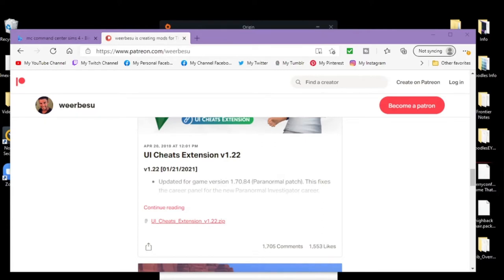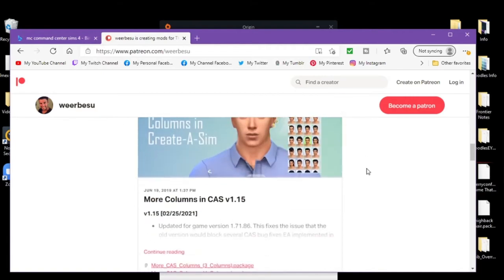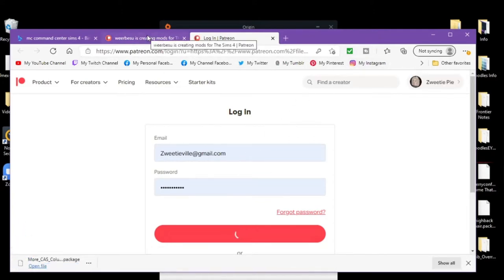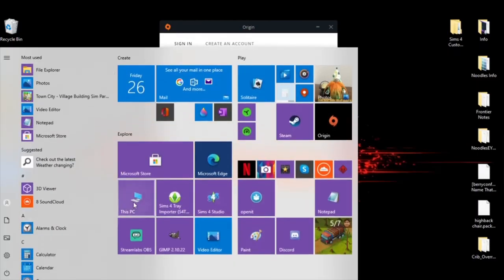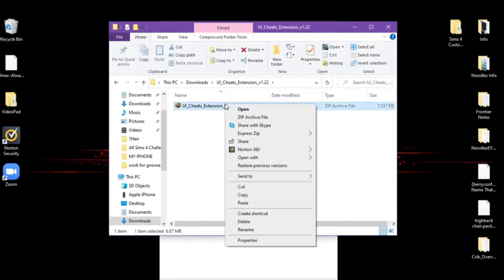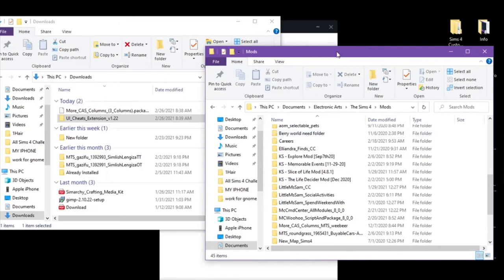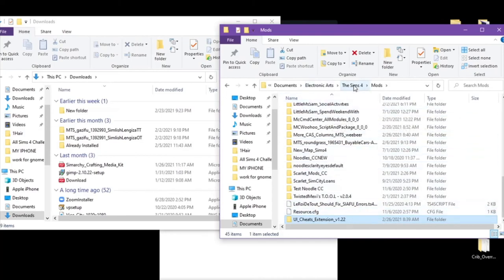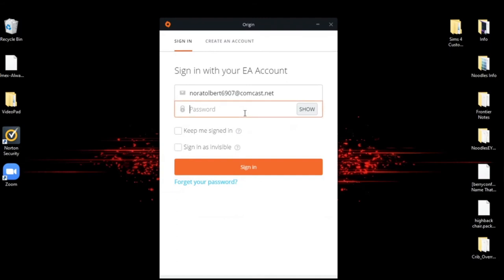Patch Update 2 25 21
Hey Zweetians need help to mod your game?  Look no further we are going to mod together today!
In this video I cover the new patch update 2.24.21!  Let's get started.